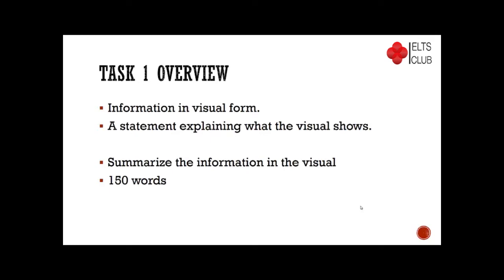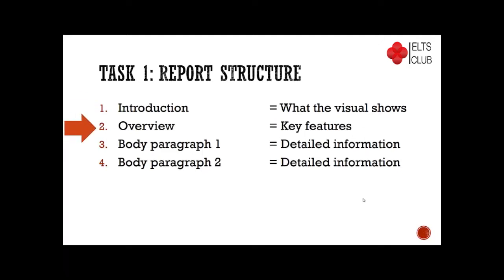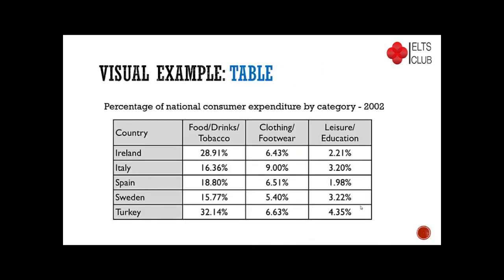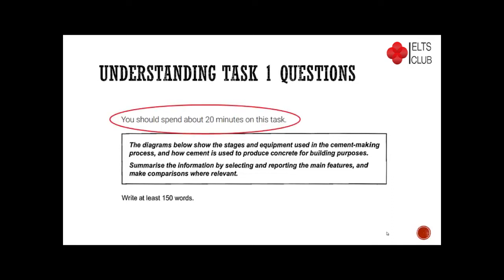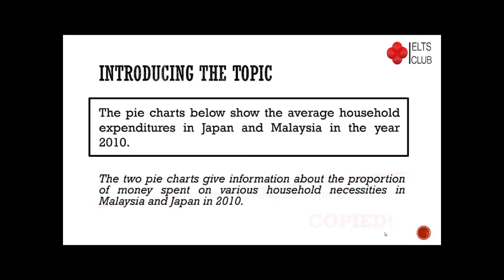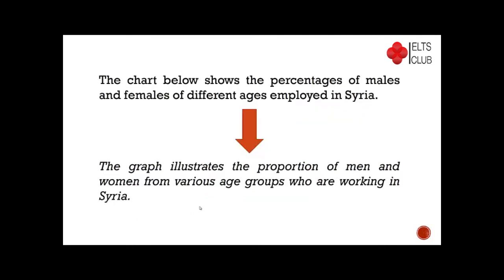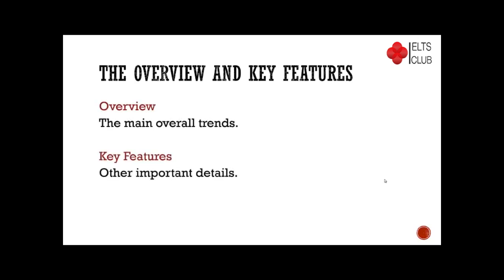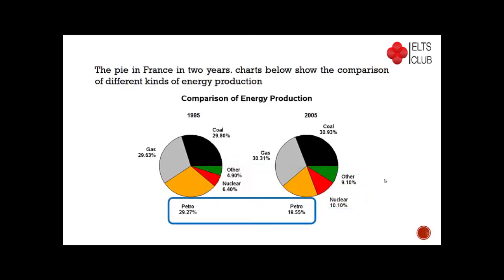Ielts Club: Writing _ second session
Take the quiz here: